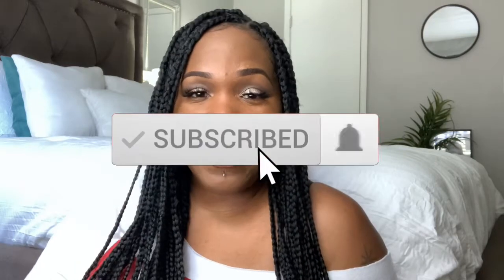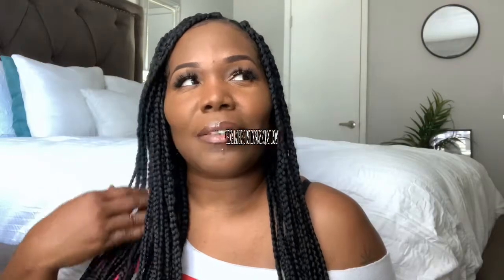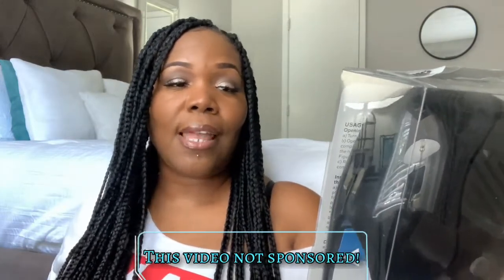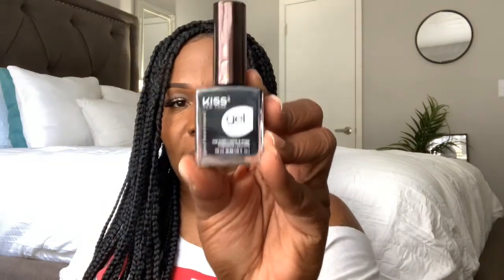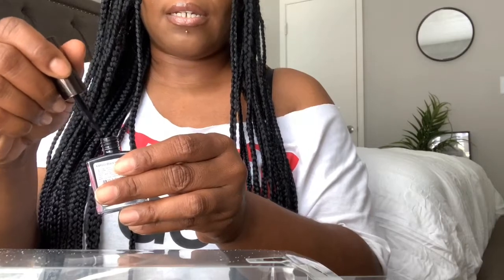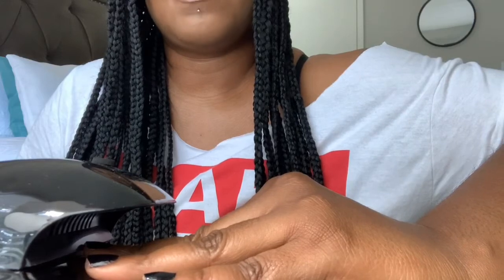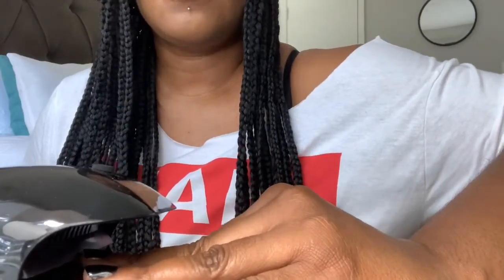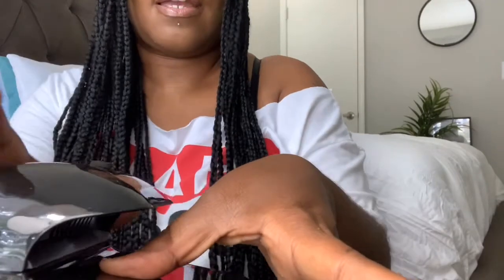ERICA LACHE’S FIRST IMPRESSION SATURDAY: FAMILY DOLLAR $3 NAIL DRYER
Hey y’all! So, i’m starting a new series on my channel called “ Erica LaChe’s First Impression Saturday “ this item is purchase with my own money. If your interested in purchasing your own nail dryer, it’s sold at Family Dollar. I hope you enjoy!

Item mentioned:

Modesa Nail Dryer